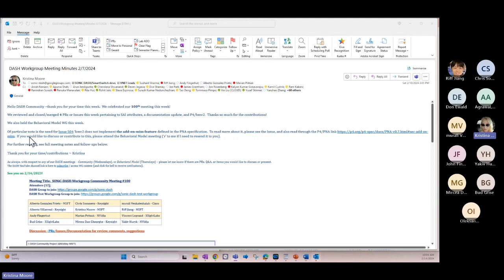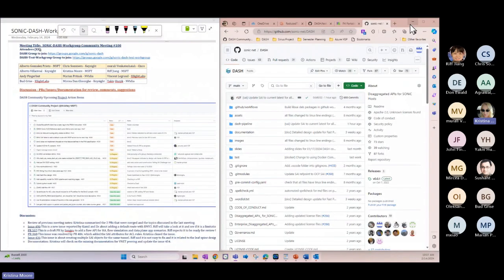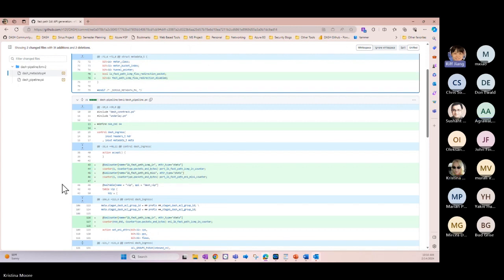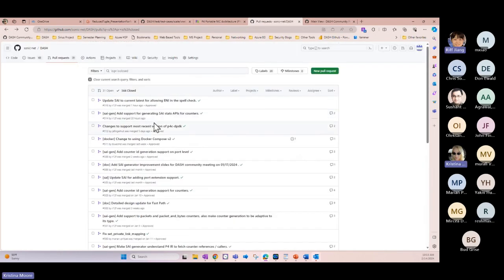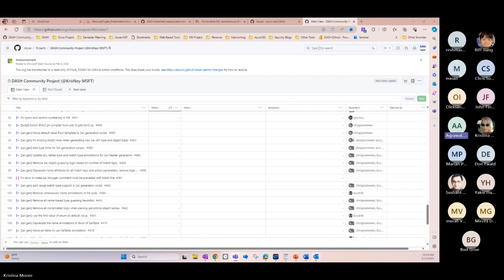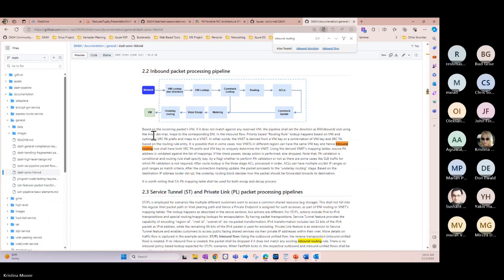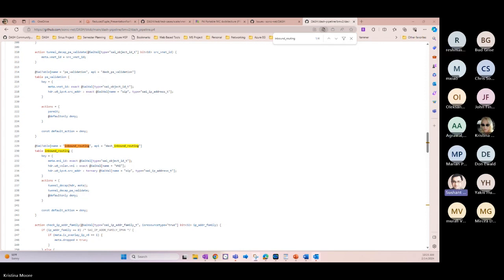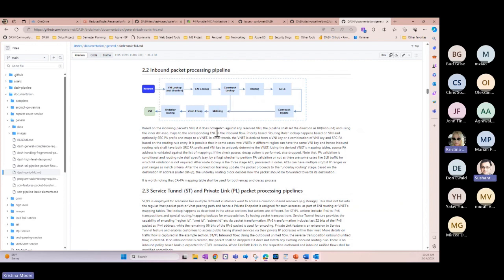SONiC DASH Workgroup Community Meeting Feb 14 2024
work (37+ items) for SAI-Gen

Questions around Inbound Routing with respect to the priority field and the ENI match key in the inbound routing table – we have filed Issue 518

BMV2 and P4 support:  Ashutosh updated on the progress of the P4 DPDK data plane PR and the open source P4C compiler issue